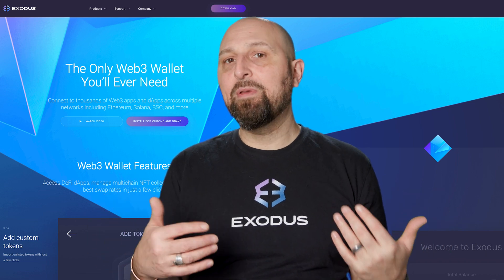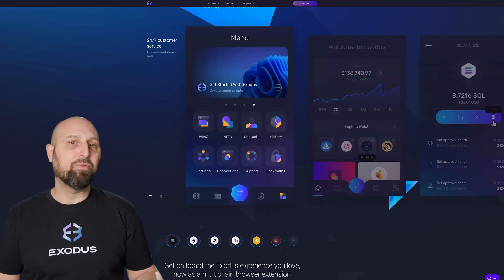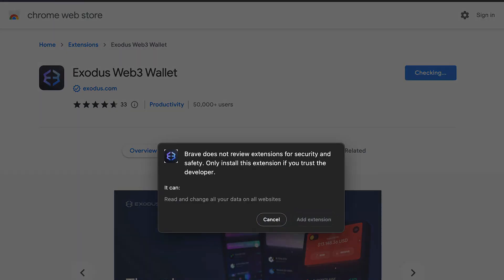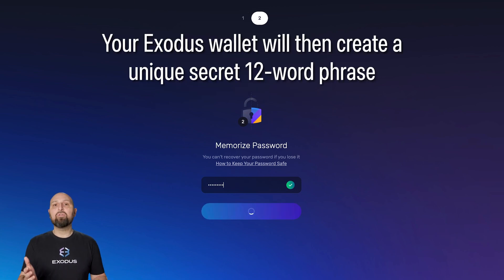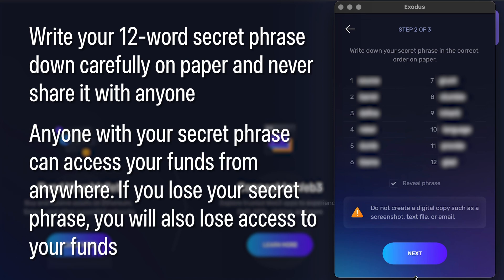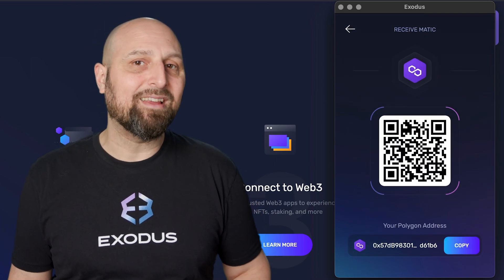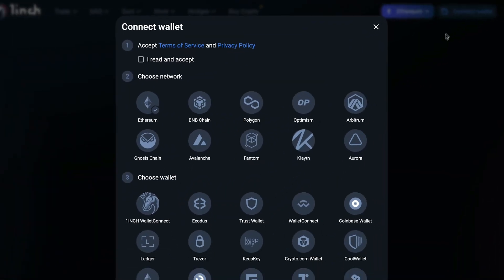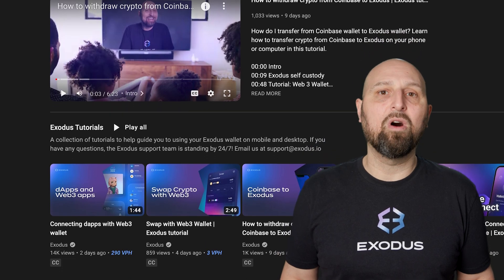Getting started with multichain Web3 wallet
How do I get started with Web3? Learn how to use the best Web3 wallet giving you access to multiple networks. Exodius’ multichain Web3 crypto wallet is secure and easy to use. Connect to the best Web3 apps

Getting started with multichain Web3 wallet. Exodus is the best Web3 wallet because it supports multiple networks, enables cross chain swaps, and is easy to use.